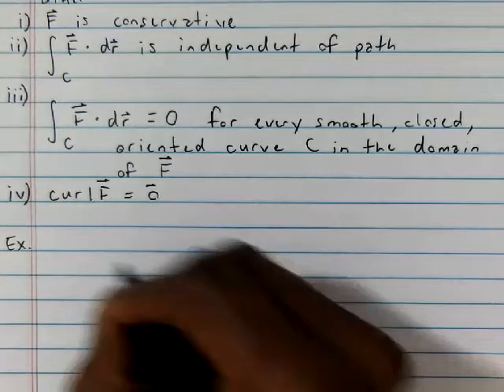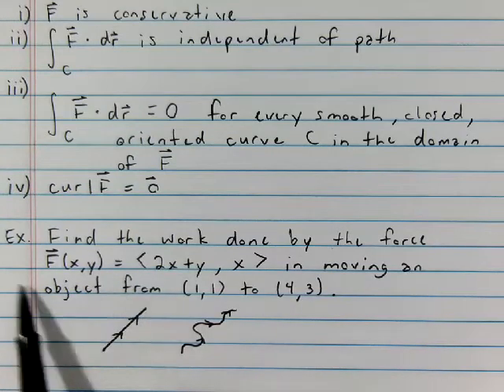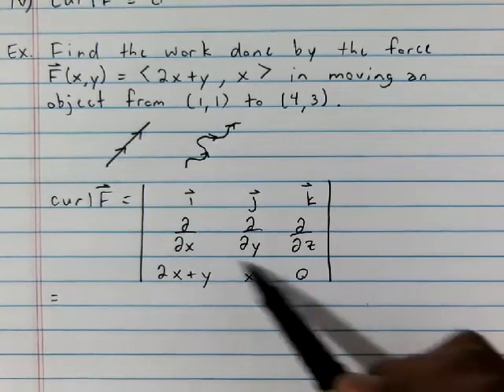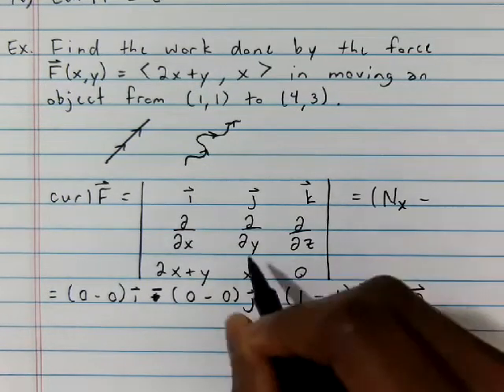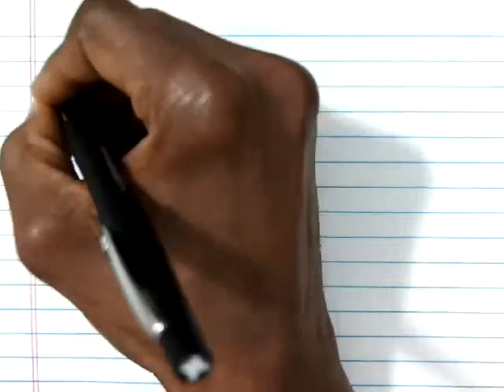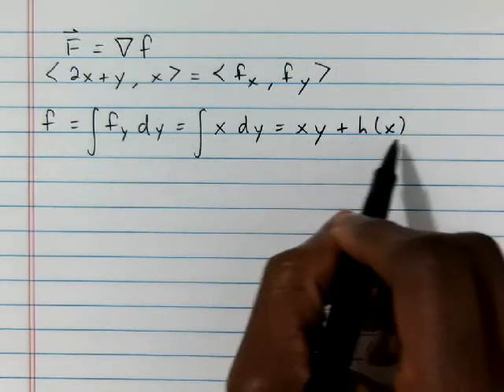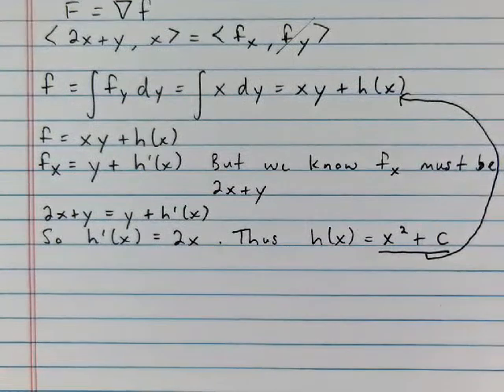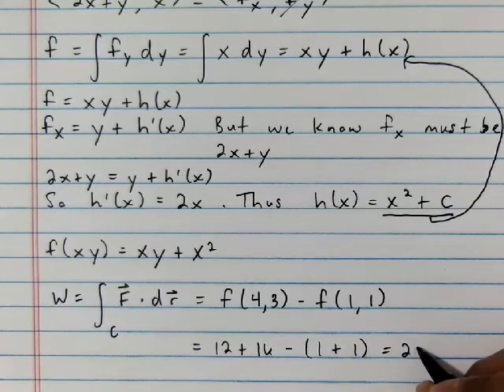15.3 The Fundamental Theorem of Line Integrals Part 2